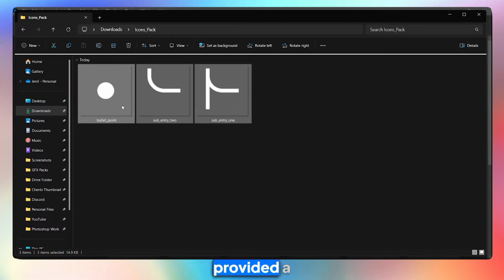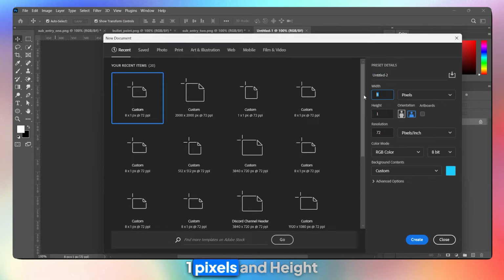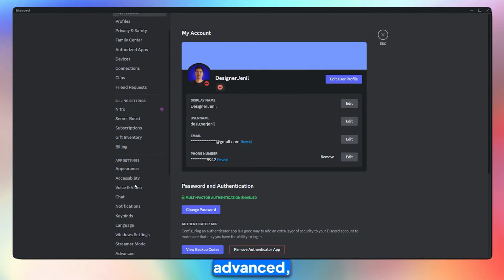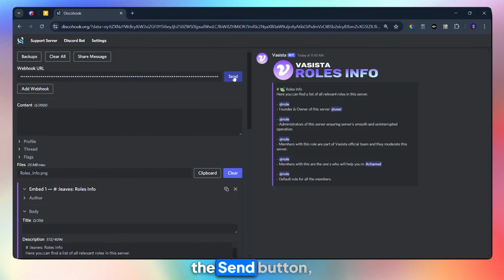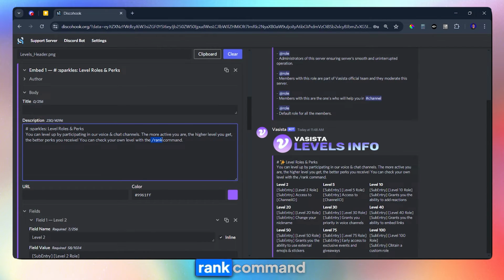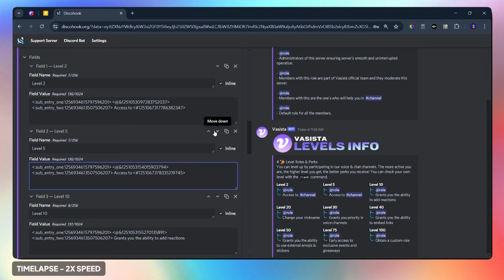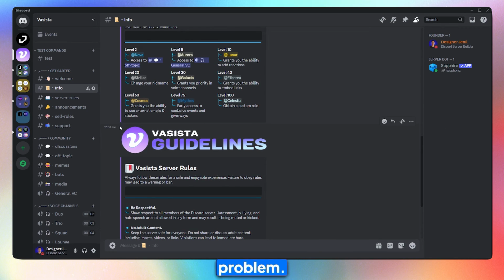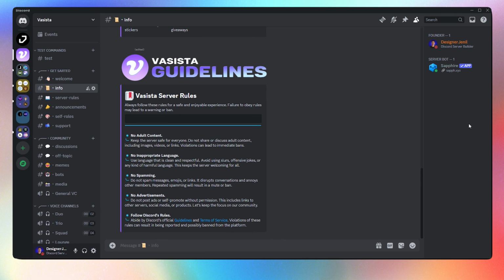How to Make BEAUTIFUL Embedded Messages in Discord! (Step By Step)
If you want to order any services related to discord, then fill-in this form

Are you tierd of seeing those boring information channels? Do you want to make beautiful embed messages? In this video I will show you how you can make these clean and beautiful embed messages. I will cover everything from generating the custom webhook URL, making dividers, bullet points, making embed messages in discohook, and much more!

Video Chapters:
00:00 Intro
00:11 Step 1 - Create Dividers, Bullet Points, Sub-Entry Icons
03:59 Step 2 - Create Custom Webhook URL
04:36 Step 3 - Create Embed Messages
05:59 How to get Role, Channel, User and Emoji ID
19:02 How to Restore and Edit Embed Messages
20:39 Outro

Credits
Inspiration - Velocity "Aeno"